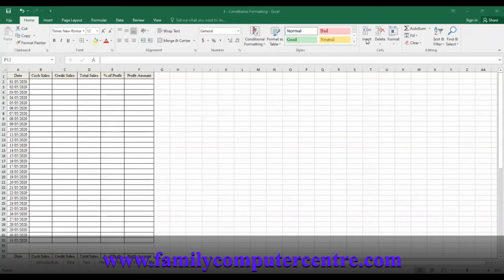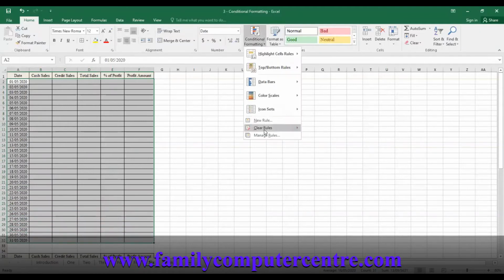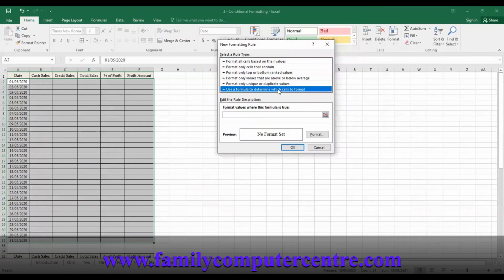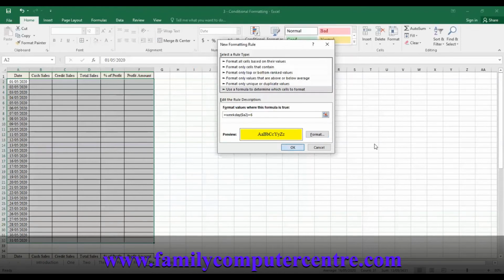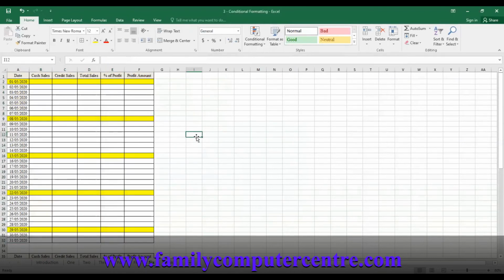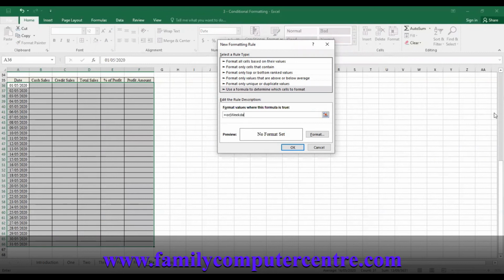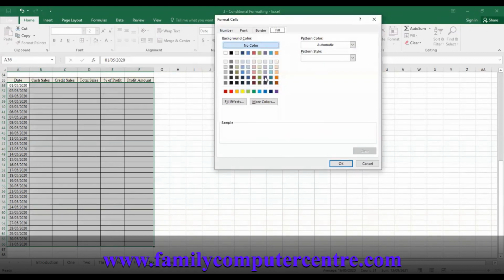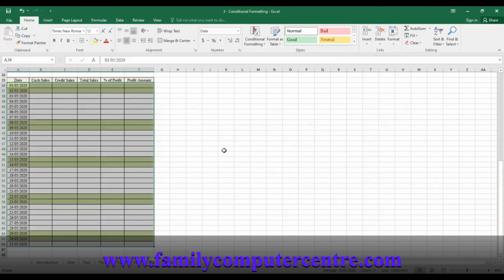Conditional Formatting Part 4 Highlight The Weekdays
How to use Conditional formatting to highlight the weekdays in a list. How to highlight a Particular day in a list? How can you get all the Fridays in my list in a different fill color? Show a specific weekday in your 1-month data in a different formatting so that you can identify them quickly. How to apply conditional formatting with the help of some custom functions. How can I get both Fridays and Saturdays in a different fill color?